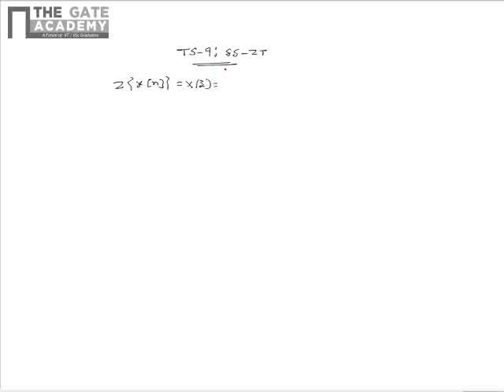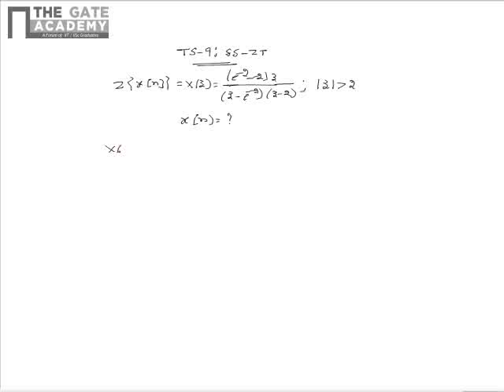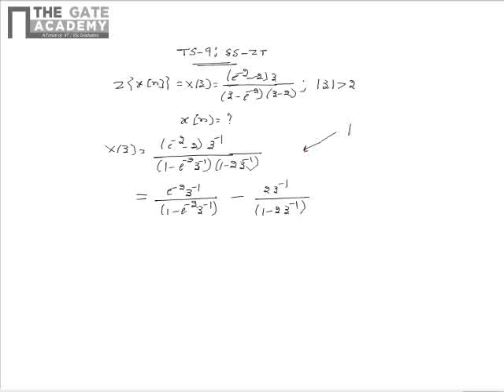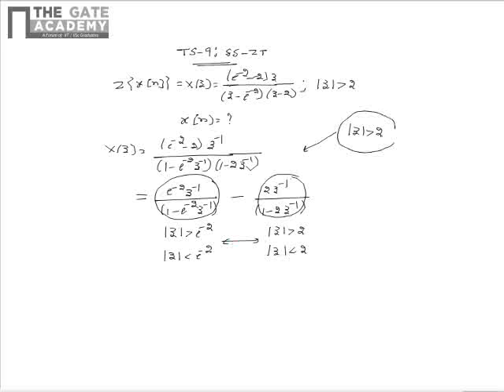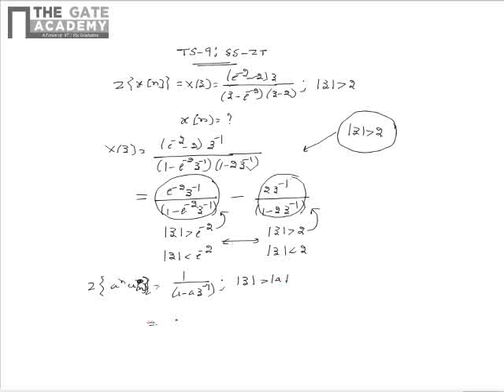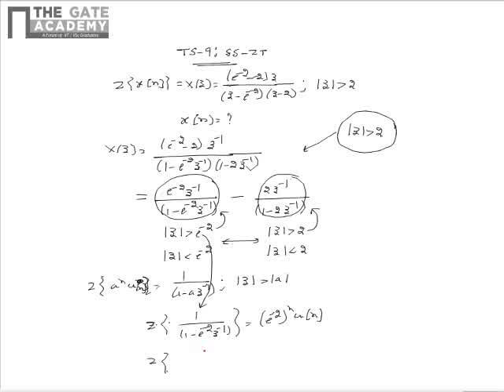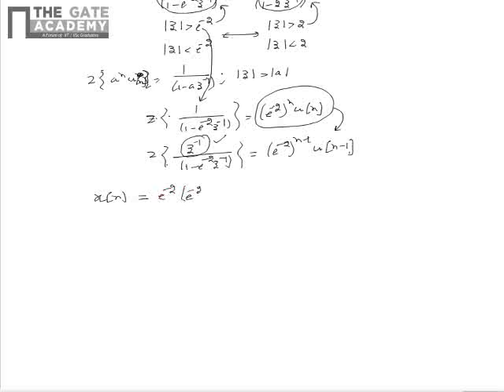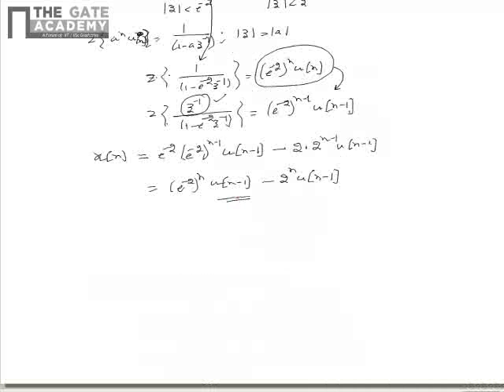GATE 13 EE TS 9 Q No 2